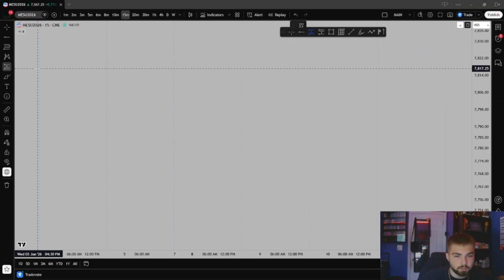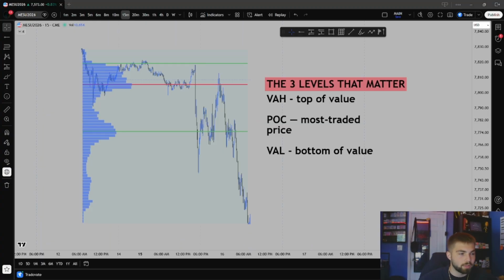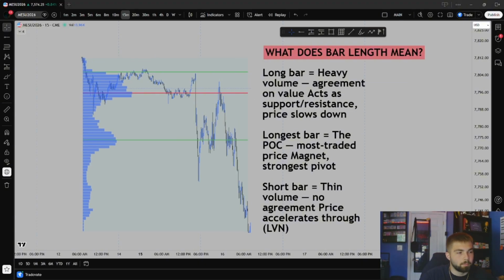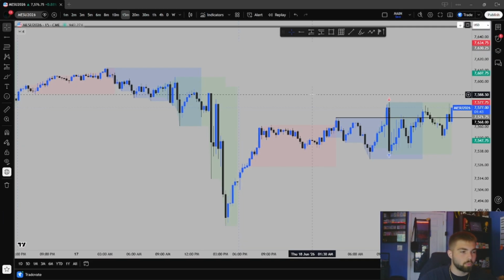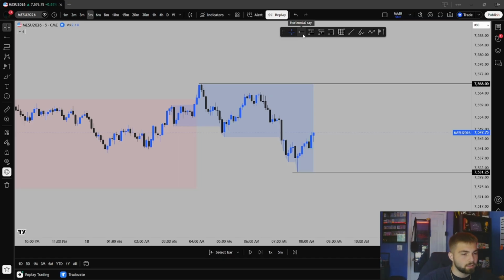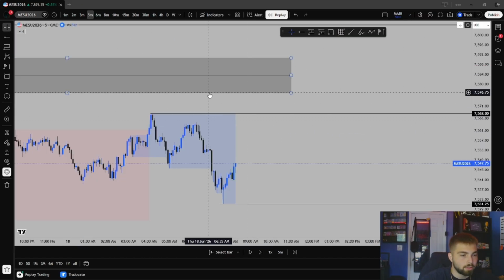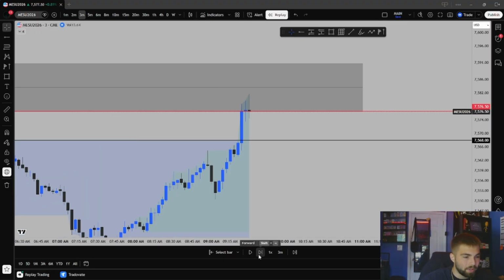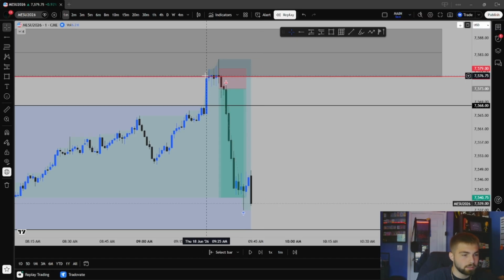The easiest Volume Profile + Liquidity Strategy EVER!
-Timestamps
0:00 Intro
0:10 How to get VP on tradingview + VP Settings
0:30 What is a VP?
0:40 3 levels that matter
0:58 VP Bar length?
1:16 Where to mark VP?
1:35 Liquidity/Session Levels
1:45 Full Live Trade
2:27 Entering Trade
2:45 Outro